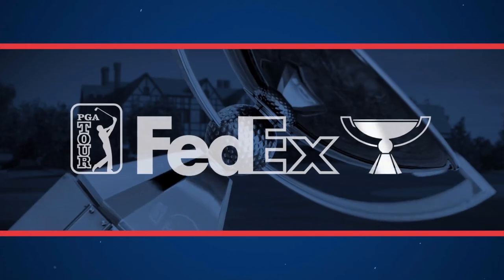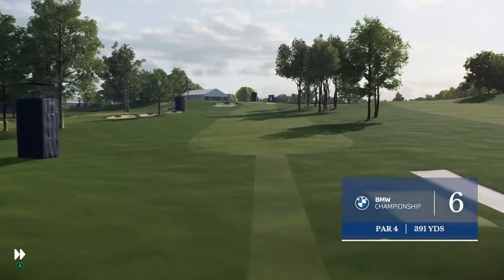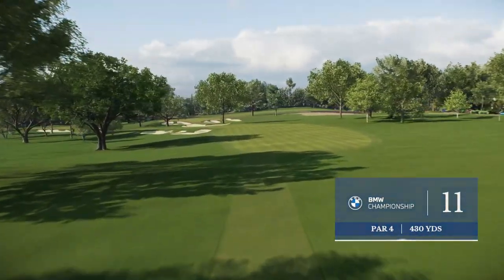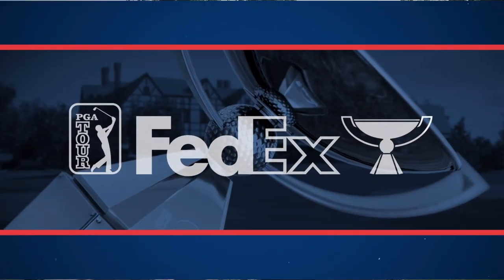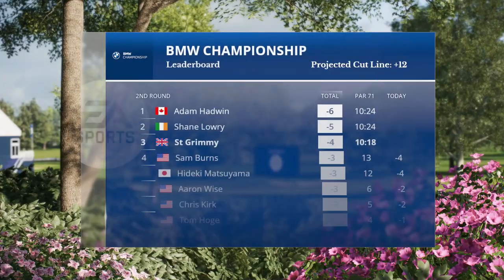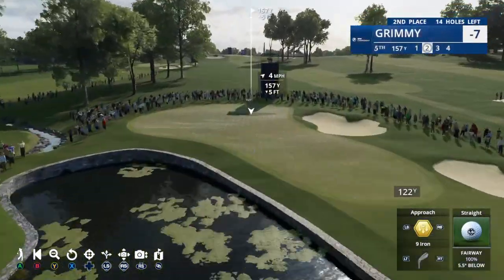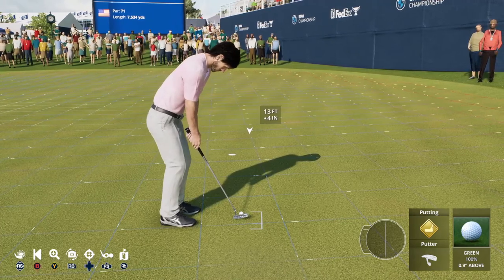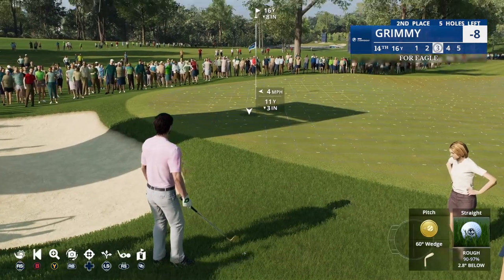Chasing SHANE LOWRY at the BMW CHAMPIONSHIP! EA SPORTS PGA TOUR CAREER MODE PART 45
Today we begin our challenge at the BMW CHAMPIONSHIP!

And I've got to chase down SHANE LOWRY!

I will be streaming PGA Tour on Youtube sometime this week!

Will be looking to get some discord games going in the near future: